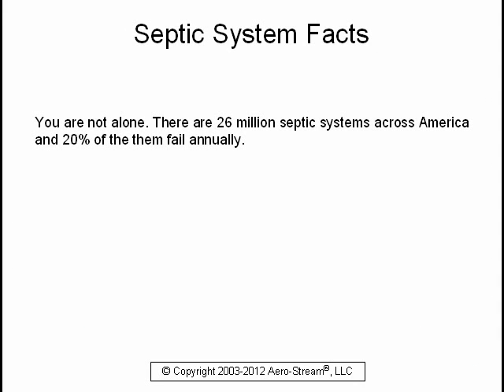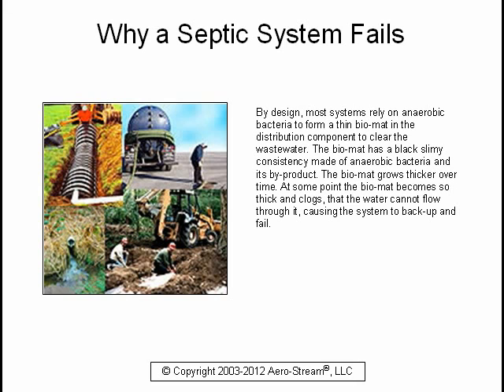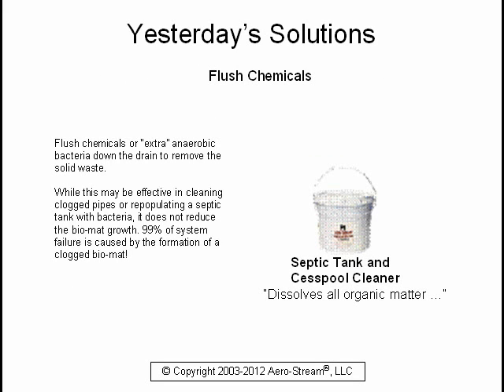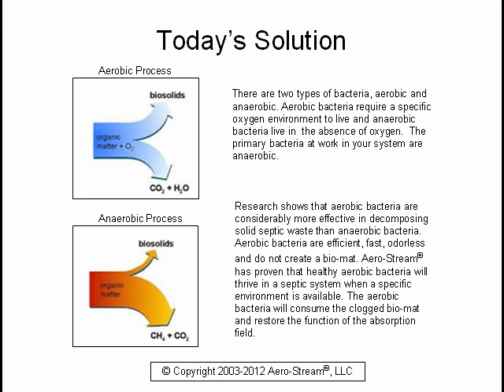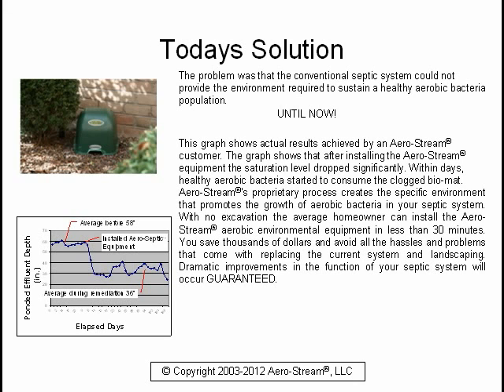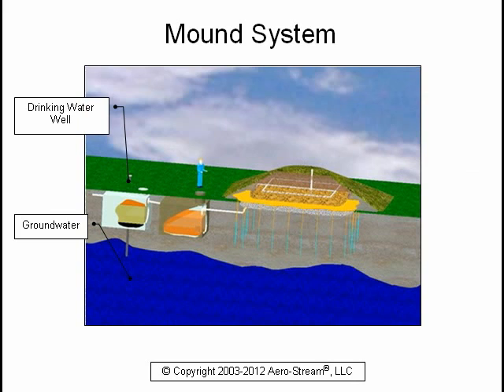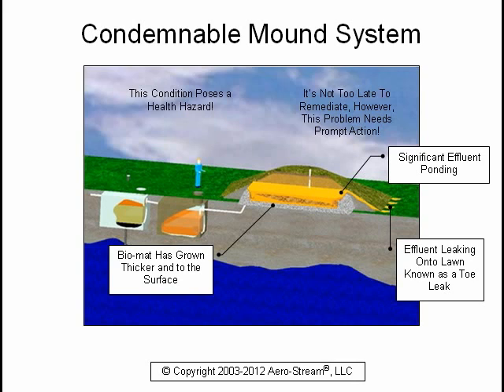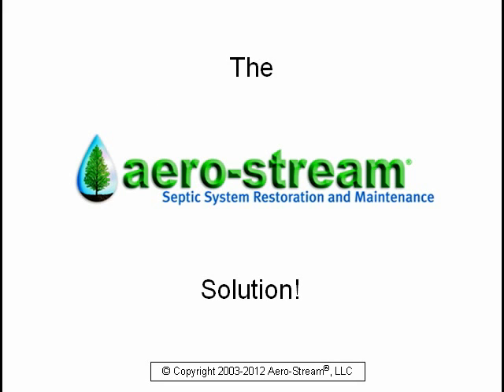Mound Septic System - Function, Failure & Restoration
- Learn how septic systems work, how they fail and how to restore a Mound septic system. Fix septic tank problems with an aerobic septic system by Aero-Stream.